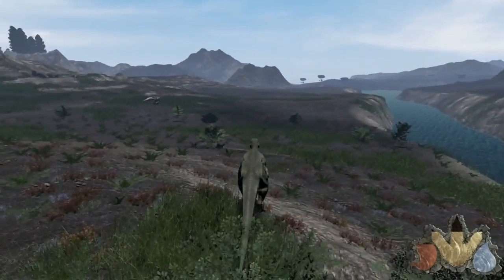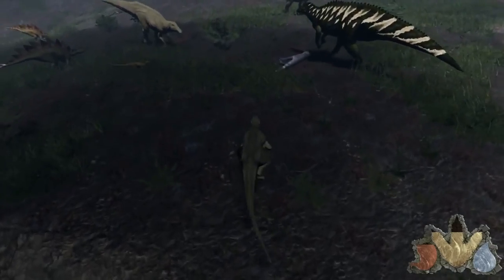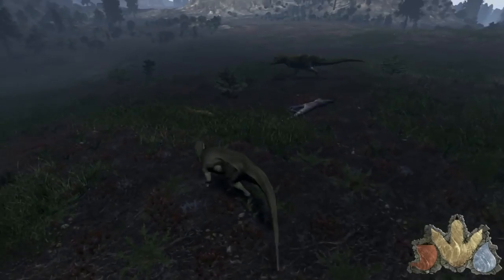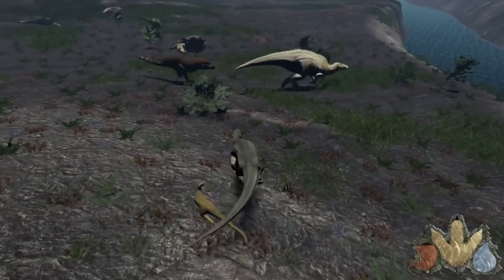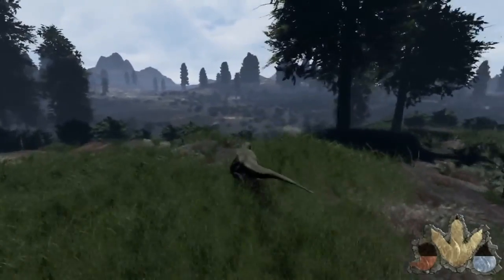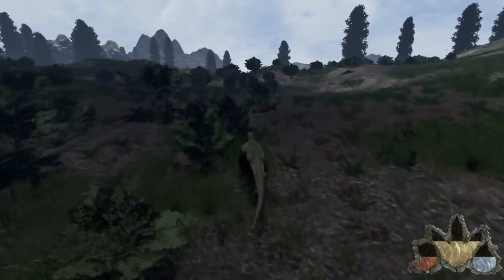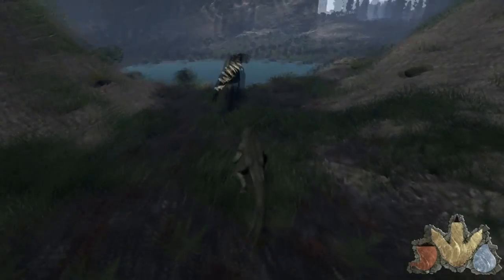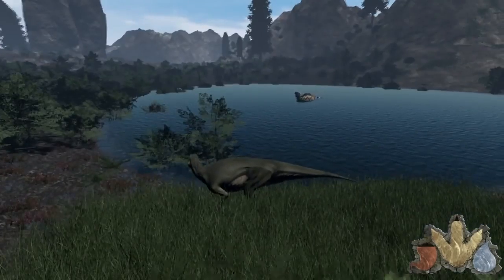TheIsle Gameplay: They Call Him Pistachio [Ep 96]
A Maia who doesn't mind bashing his face into a rex every once and a while Welcome to The Isle, a currently very early access dinosaur survival game where .

Time to go around and do some stuff for longer than usual *sorry it's not 100% an hour about 7 mins of footage got corrupt :(* Welcome to The Isle, a currently .